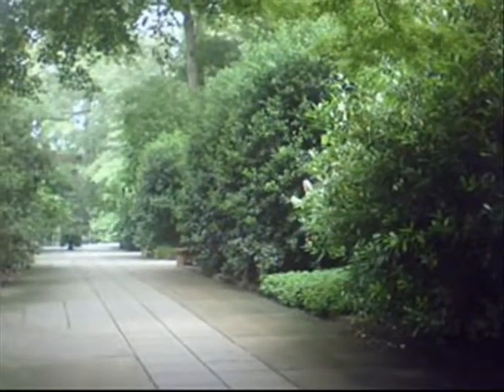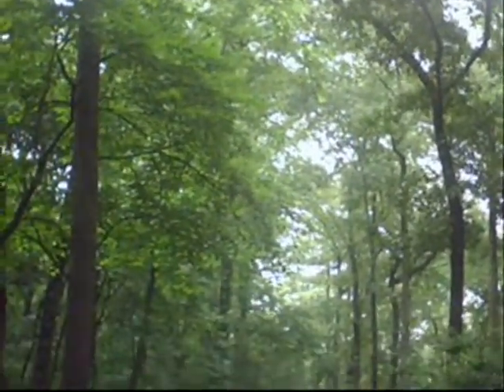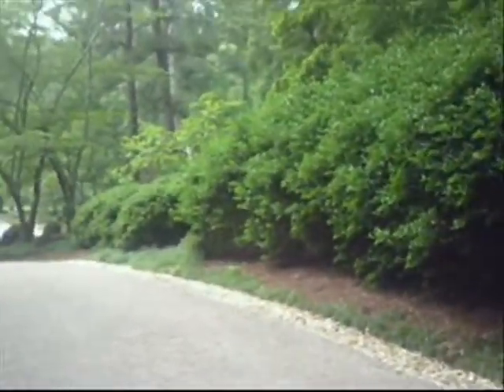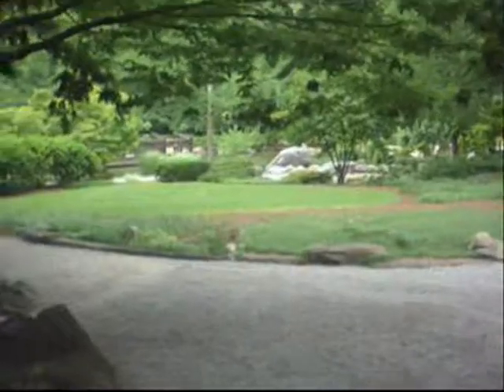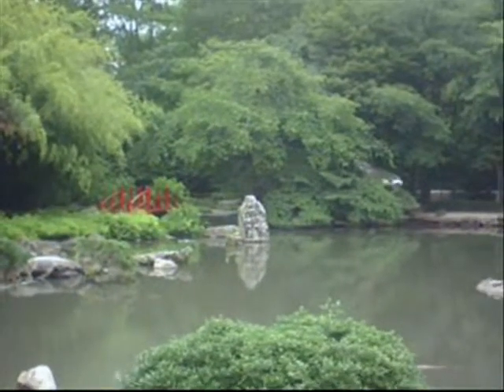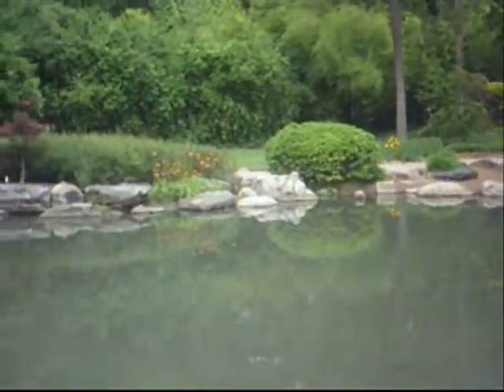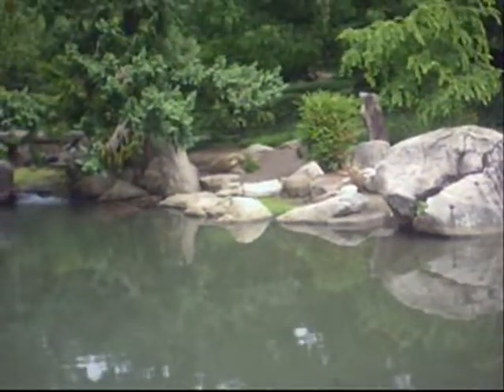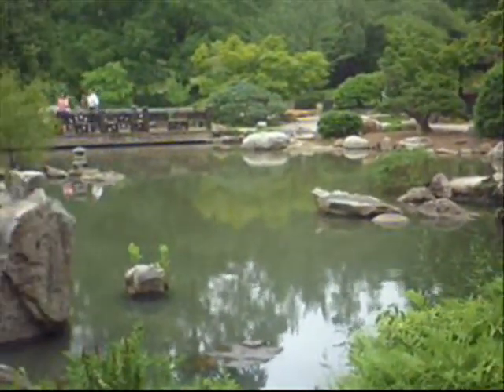Birmingham Botanical Garden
A walk-thru of the Birmingham Botanical Gardens.